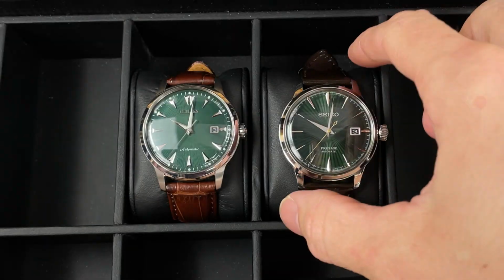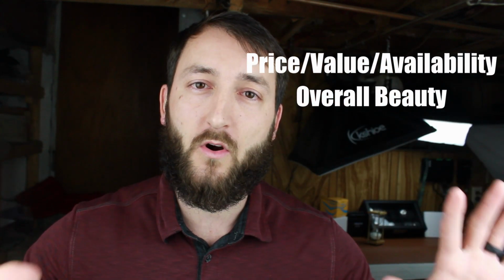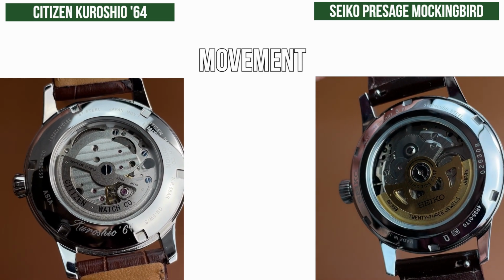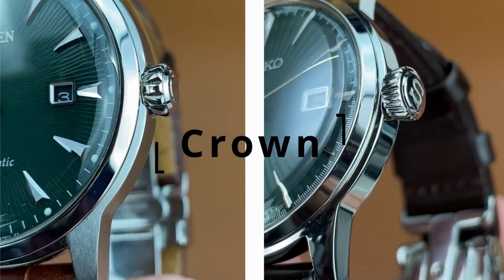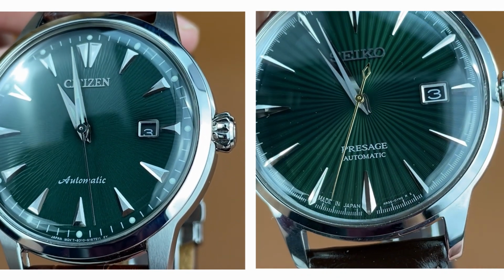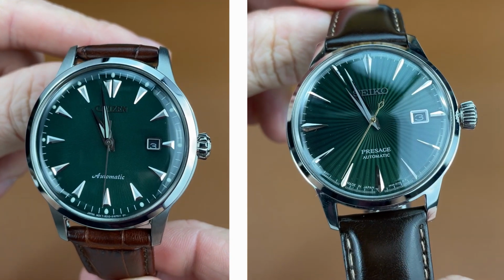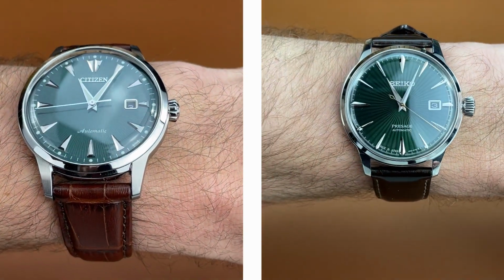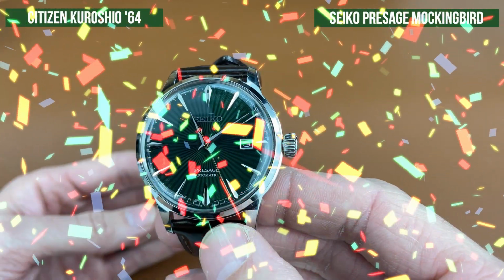Seiko Presage Mockingbird VS Citizen Kuroshio '64 | Head to Head Watch Comparison! Which is Better?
In today's video, two very similar green textured dial dress watches face off in an epic head to head watch comparison! Both come from two of Japan's premiere watch companies - Seiko and Citizen respectively. The specific watches battling it out are the Seiko Presage Mockingbird SRPD37J1 and the Citizen Kuroshio '64 NK001-25X. This head to head comparison will be judged based on 10 categories, in the end, which ever watch has the highest score will be victorious and will remain in my personal watch collection whereas the loser will be banished and sold!

Exclusive! Save 73% and get 2 years of VPN security for $2.92/month at IPVanish.com!

I Bought a "TUDOR BLACK BAY 58" From WISH.com For $113! | Of Course it's Real!

***Important Note***
I really enjoy watches and that's why I started this channel so I could review them regularly but my satisfaction is not found in owning or experiencing watches, no matter how many I may accumulate or how luxurious and expensive they may be . . .

Wise King Solomon said in Ecclesiastes 5:10 "He that loveth silver shall not be satisfied with silver; nor he that loveth abundance with increase: this is also vanity."

The truth is, material possessions of any kind, money, power, etc. never can and never will satisfy our hungering souls. Only knowing, loving, and serving God can truly satisfy.
The only way we can have a real relationship with God, the Creator of the Universe, is through the Lord Jesus Christ, the sinless Son of God.
"Jesus saith unto him, I am the way, the truth, and the life: no man cometh unto the Father, but by me." John 14:6
Through Christ's sacrificial death on the cross, for my sins and your sins, and His resurrection from the dead we can have peace with God (Romans 5:1), forgiveness of sins (Acts 10:43), eternal life (John 3:16), and so much more!
In Christ, we can know true joy now and for all eternity.

"He that hath the Son hath life; and he that hath not the Son of God hath not life." - 1 John 5:12